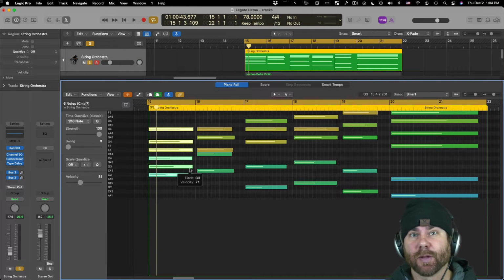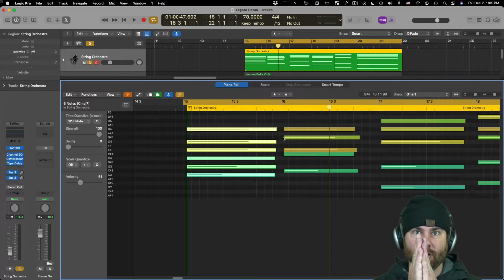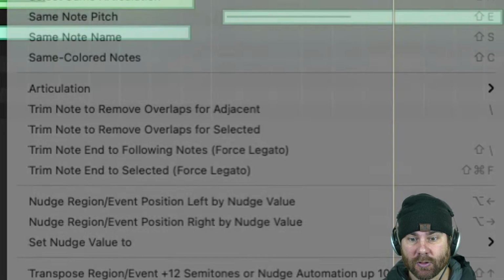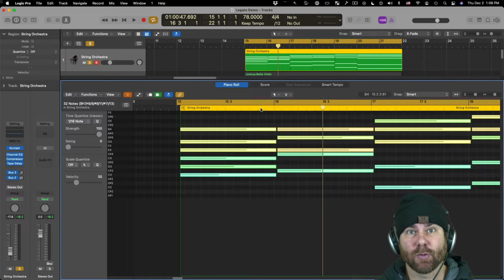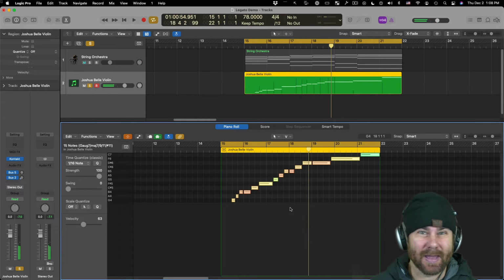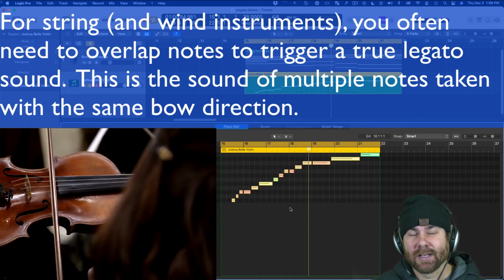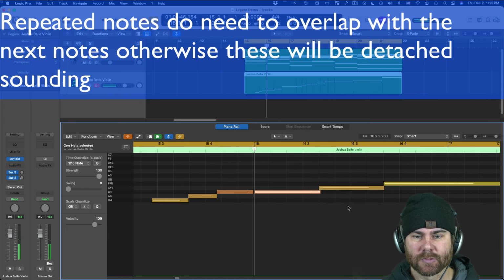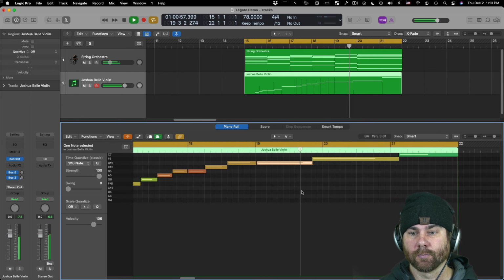Create smooth legato strings with Logic Pro's Force Legato feature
Learn how to make smooth chord progressions and string lines in Logic Pro X by using the Force Legato command and manual overlapping of notes.

00:00 - First Marker
01:11 - 1. Force Legato steps
02:42 - 2. Overlapping notes to force true legato
04:13 - 3. Drag right handles of notes